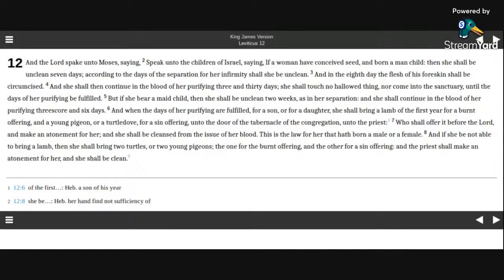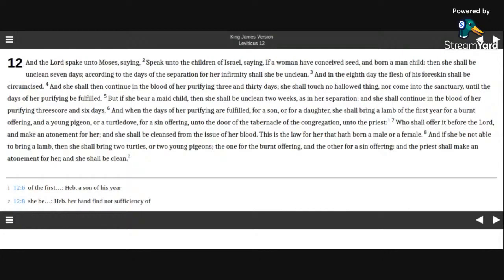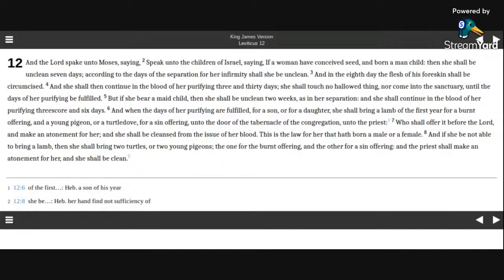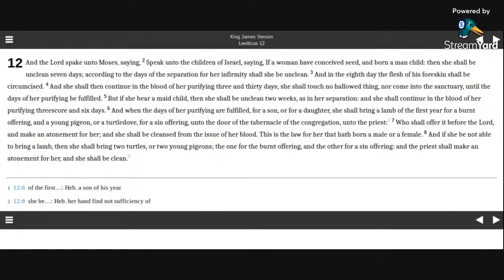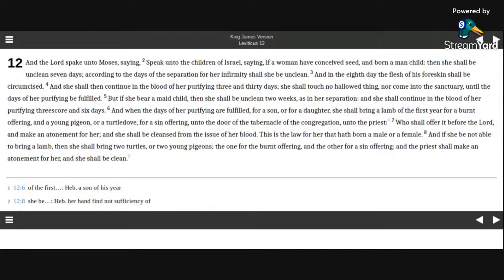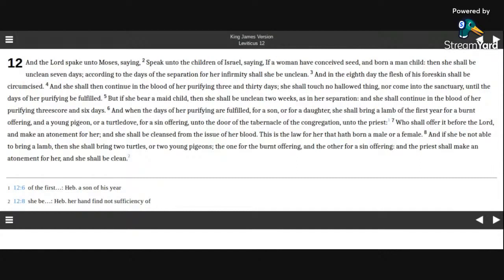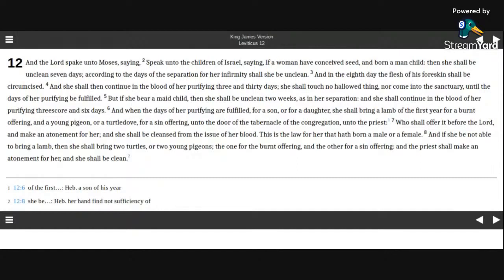Leviticus 12 KJV (audio with text)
Reading Leviticus 12 in the KJV Bible.

Be blessed in the Name of YEHOSHUA HA'MASHIACH (Jesus Christ).
Allelu-YAH.  Amen.